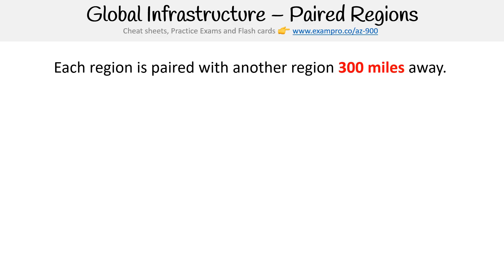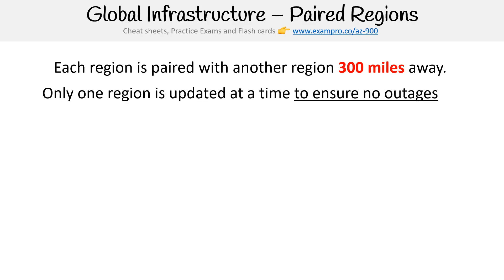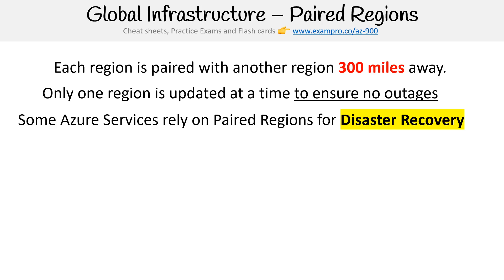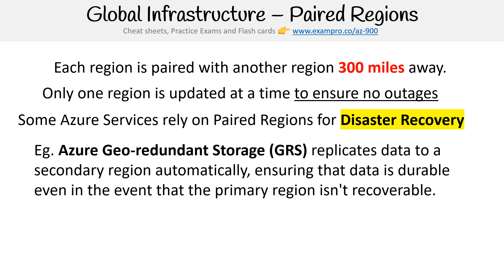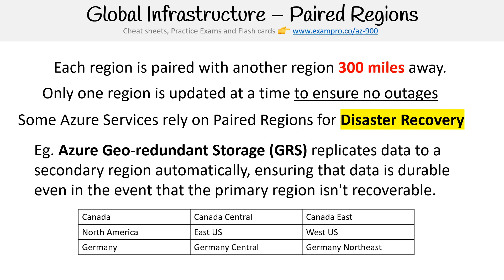Global Infrastructure - Paired Regions